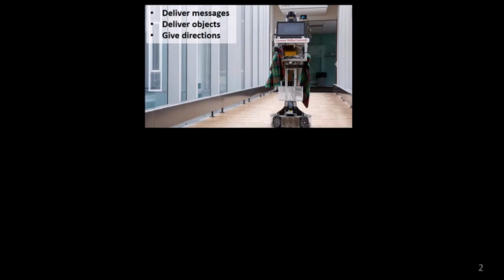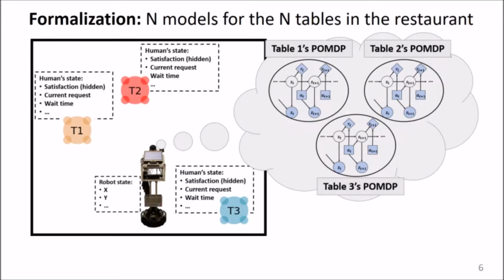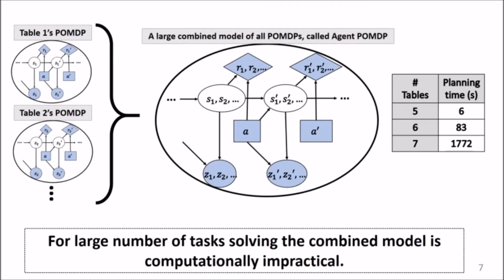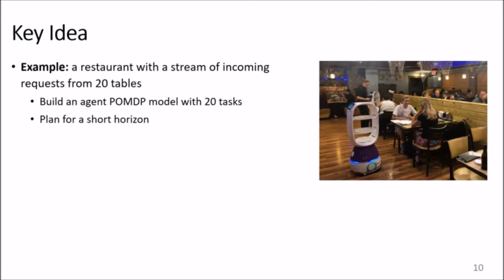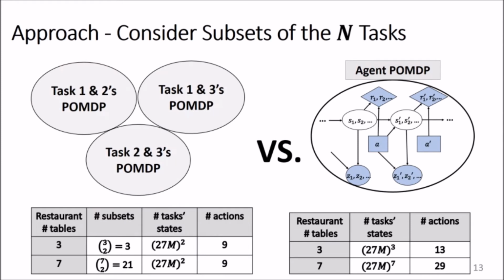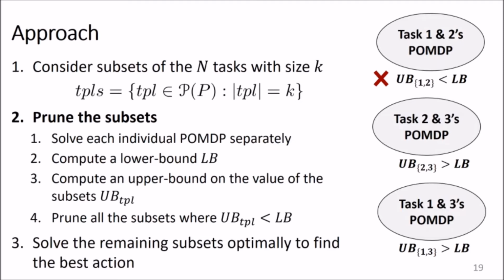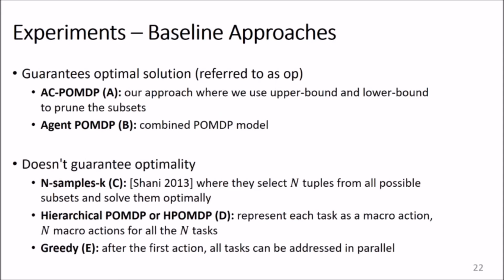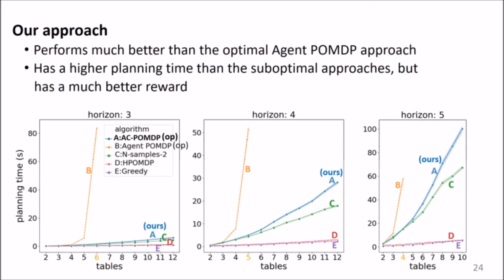ICAPS 2020: Mohseni-Kabir et al. on "Efficient Robot Planning for ...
Anahita Mohseni-Kabir, Manuela Veloso, Maxim Likhachev.
Efficient Robot Planning for Achieving Multiple Independent Partially Observable Tasks That Evolve over Time.